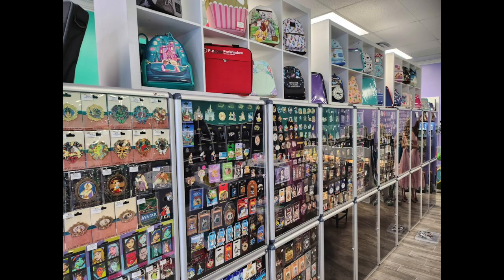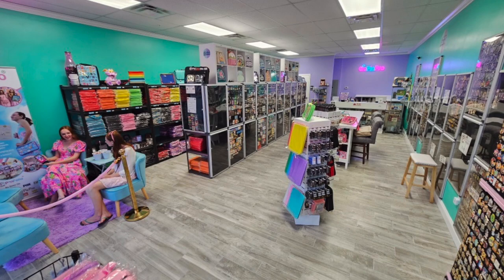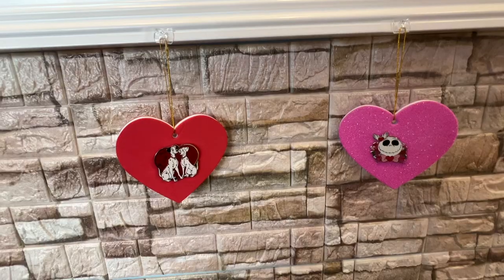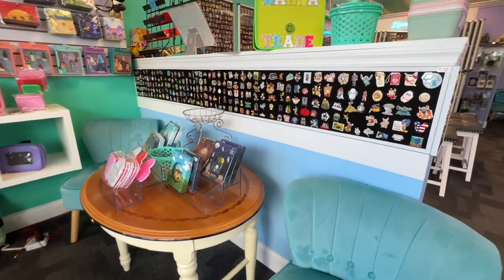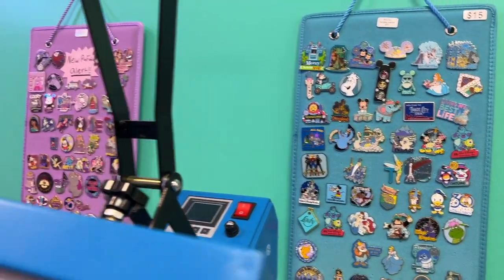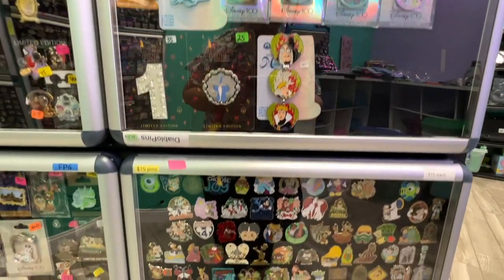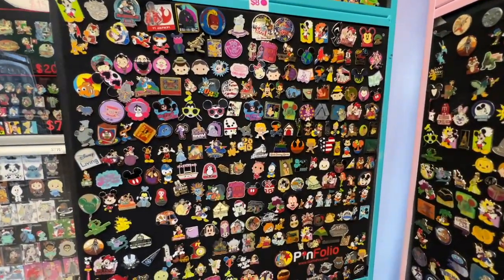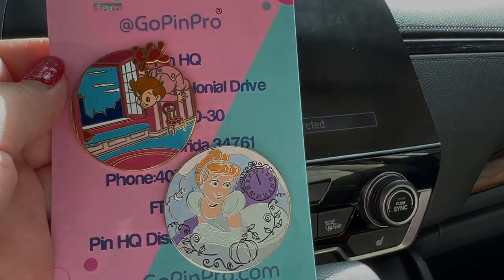Explore The LARGEST Disney Pin Store In The U.S. | PIN HQ TOUR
Explore the LARGEST Disney Pin Store in the U.S., located just 30 minutes from the theme parks! Join us on a tour of the expanded Pin HQ by GoPinPro store, where you'll find the coolest pins and pinfolios. Learn about the thriving Orlando-based enterprise founded by three young sibling entrepreneurs and their parents, and discover their patented enamel pin storage and displays. Don't miss out on this ultimate pin destination!